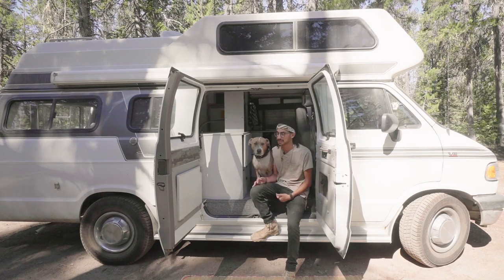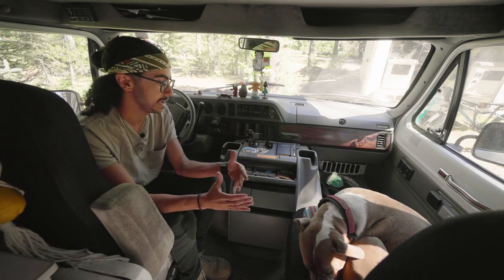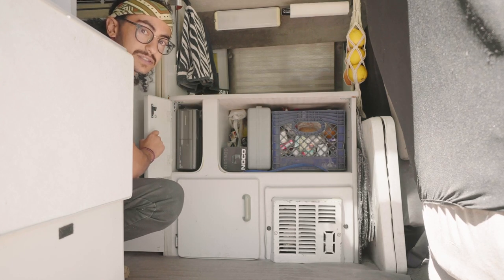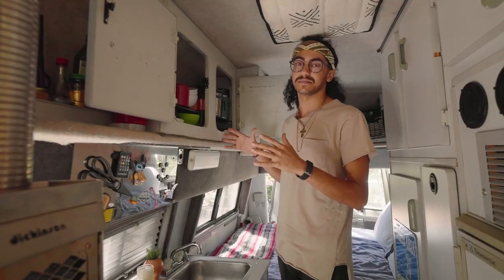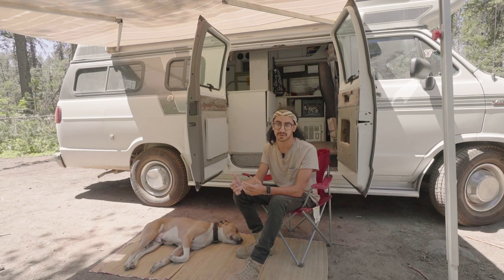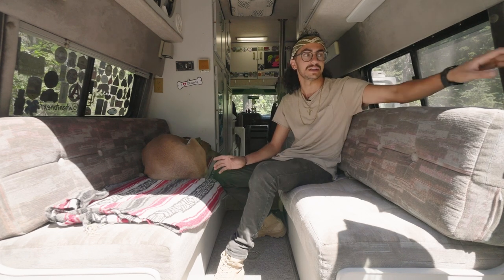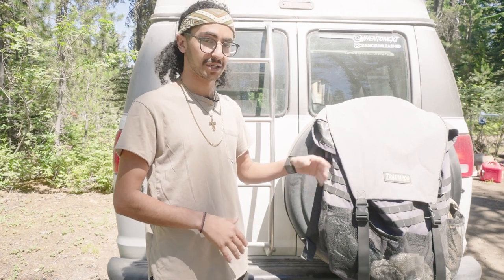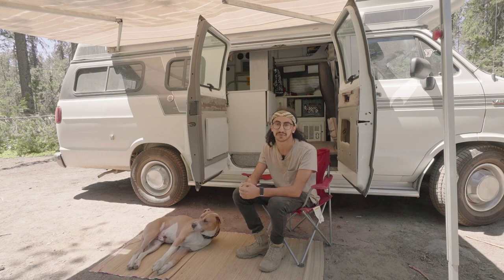1995 Sportsmobile Camper Van Renovated Into Functional Full Time Tiny Home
VIDEO DESCRIPTION:

Ever wonder if a 1995 van could be home-sweet-home? Meet JP, the man that turned a van into his sanctuary. This rig has more than a sweet cassette tape player as it's stocked with amazing windows for natural lighting, a medicine cabinet that's perfect for small items, and several hidden spaces for random storage.

The bed extends long enough for him to stretch out entirely, and when it's converted to bench seating, there's plenty of space for a dining table to pop up. A set of double doors allows for an expansion of his living area as it reaches out to a small awning. A two-burner stove with a small sink and a 3-way Dometic fridge is valuable to this van lifer as cooking is a big part of his routine. Jp and his pup Chance not only travel in this tiny home on wheels but explore outside of it as well.